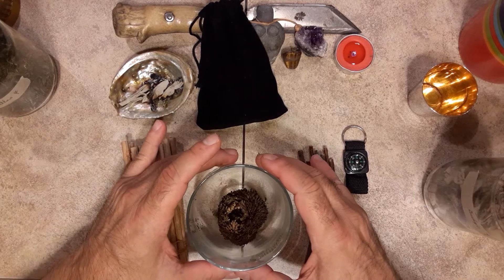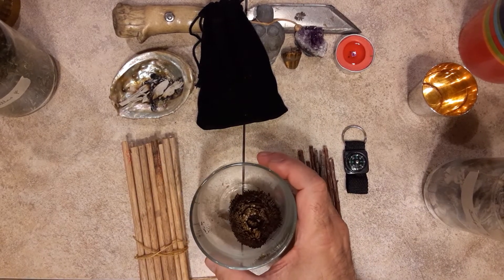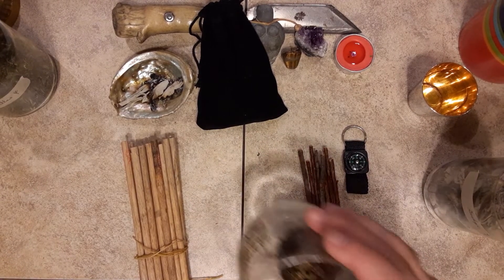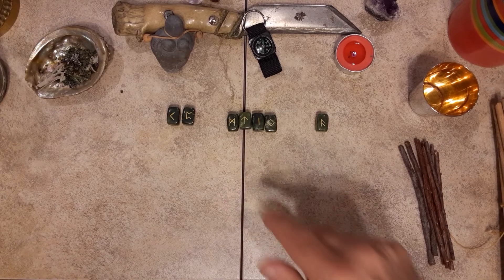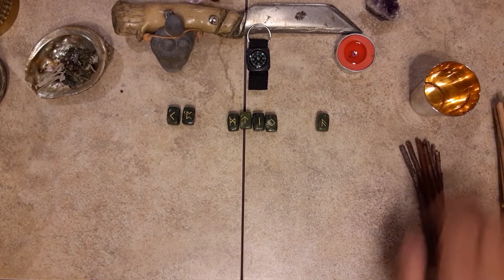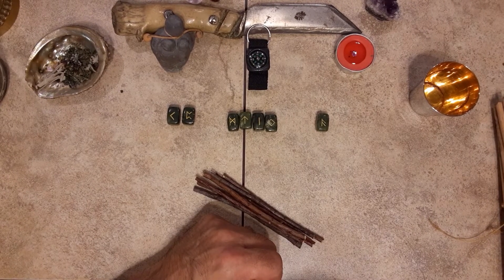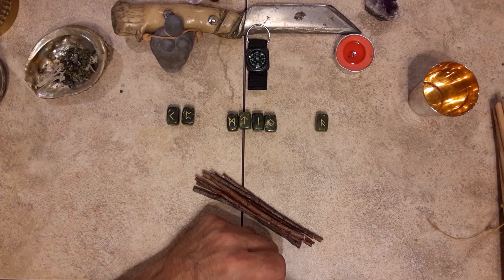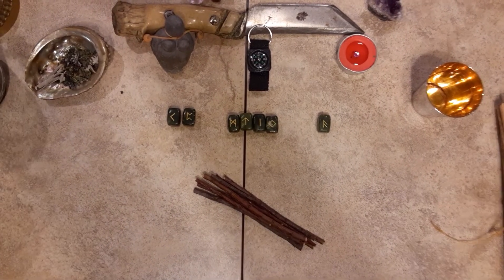"How do they see me?" Freya's Day Love Runes!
Freya's Day Love Runes! "How do they see me?"  In tonight's love reading we explore the question of how this other person views you and their perception of what the both of you may be like together. Choose from two readings: Nerthus the Earth Mother Goddess or the Compass. Jump to the timestamp below to see your reading.

Nerthus: 5:50
The Compass: 11:42